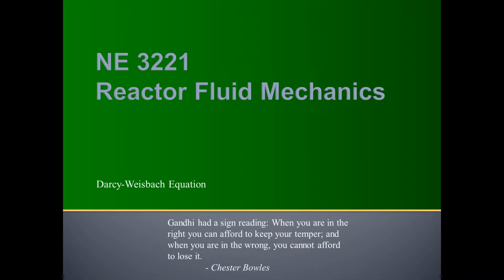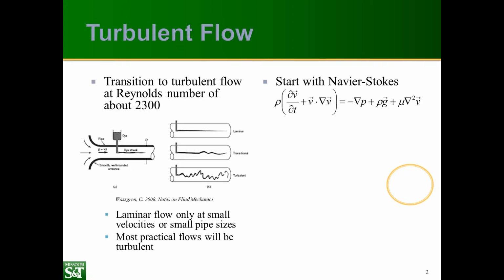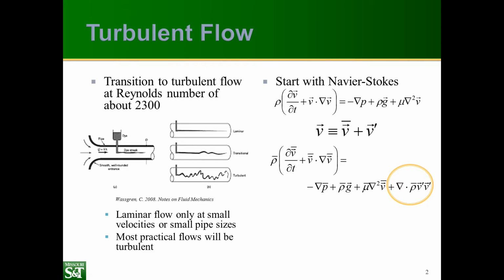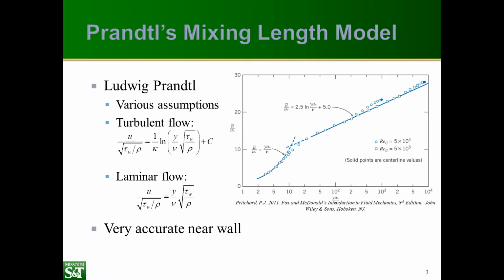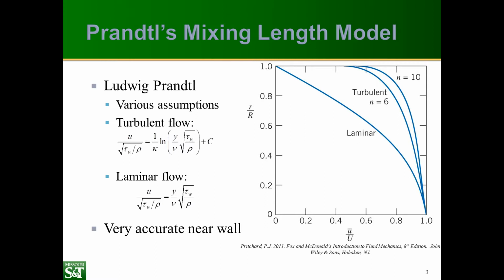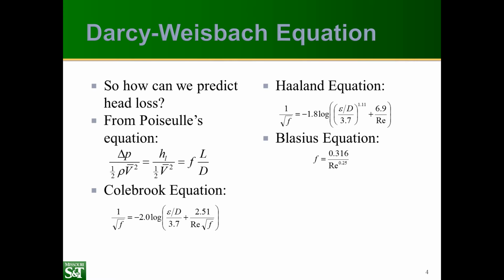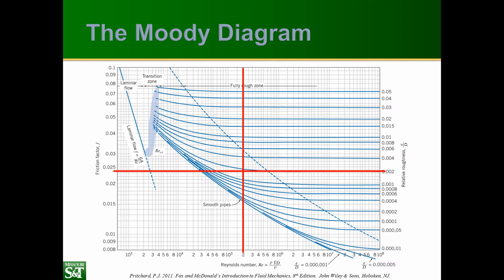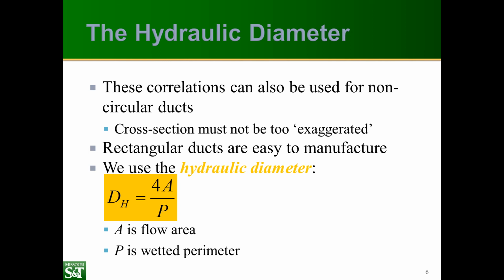NE 3221 M04 06 Darcy Weisbach Equation